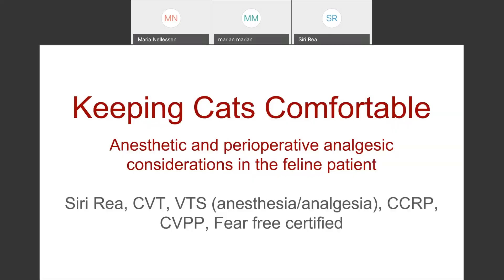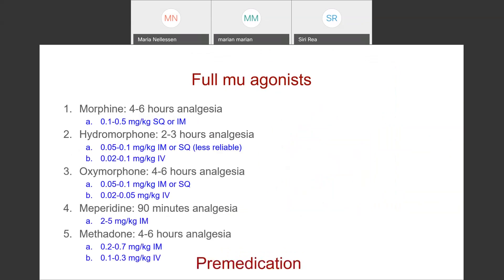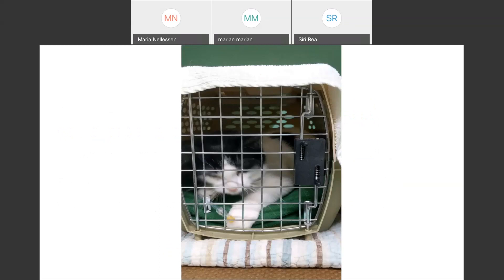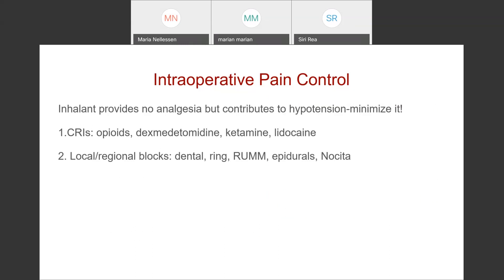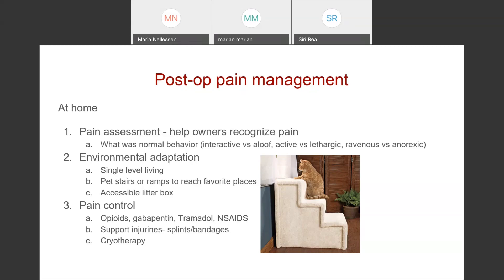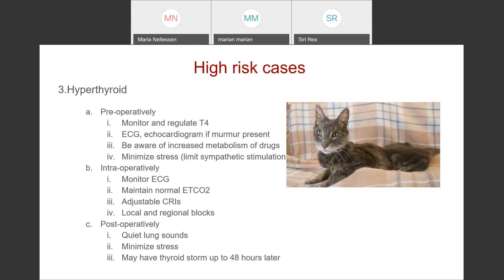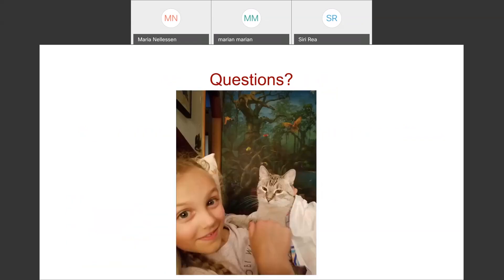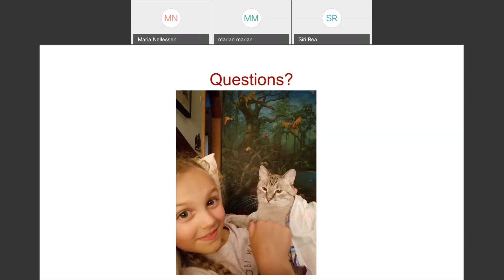Keeping Cats Comfortable Anesthetic and Perioperative Analgesic Considerations in the Feline Patient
CVT Webinar on July 30, 2020